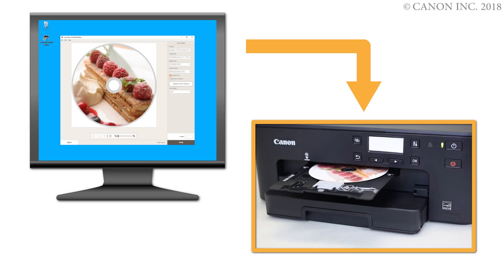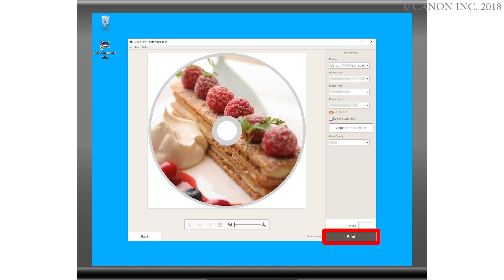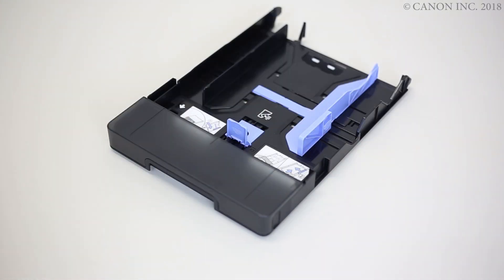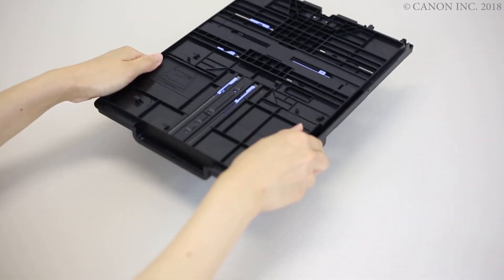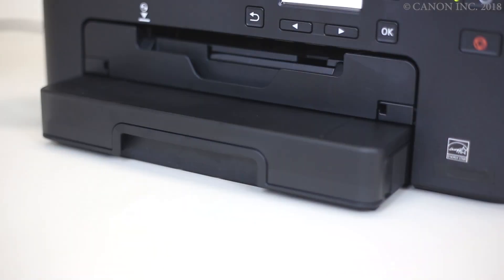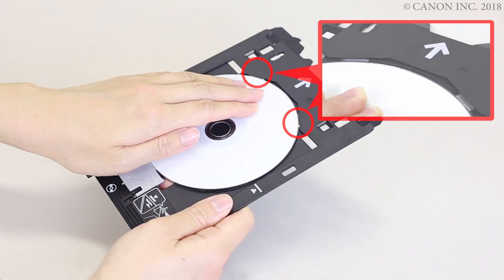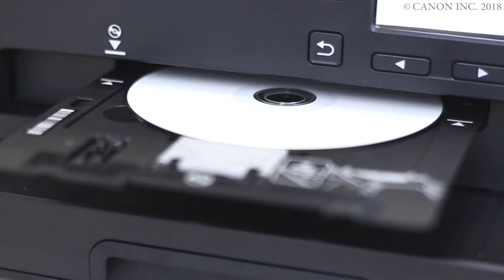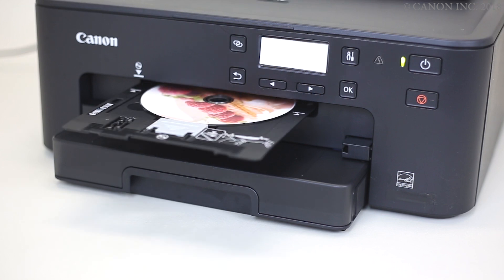Canon PIXMA TS702/TS702a - Printing A Disc Label From Your Windows PC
Learn how to print a disc label from your Windows PC, using the Canon PIXMA TS702/TS702a Printer.